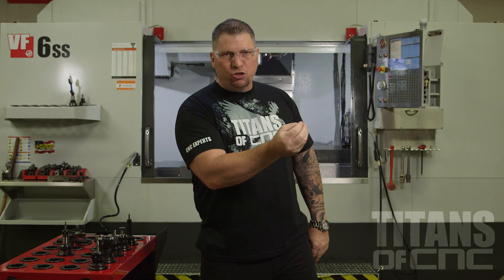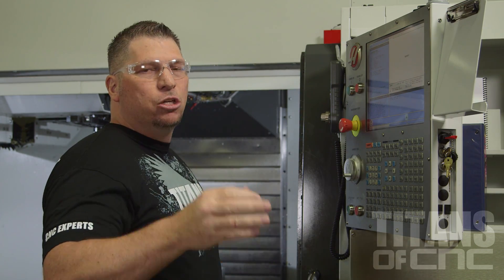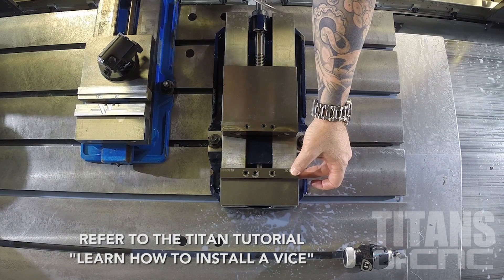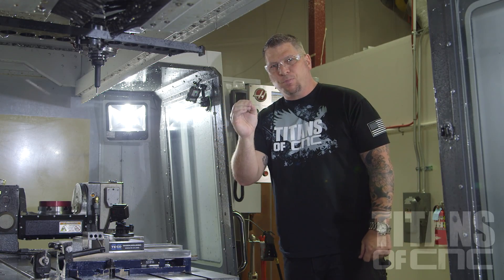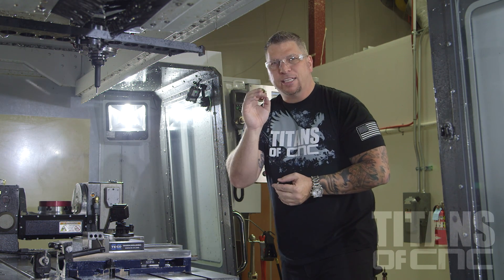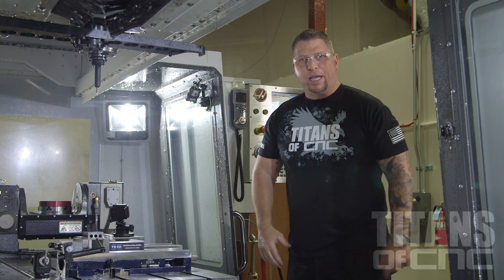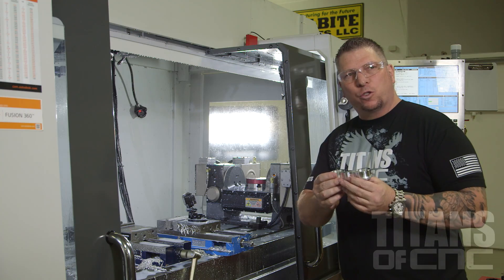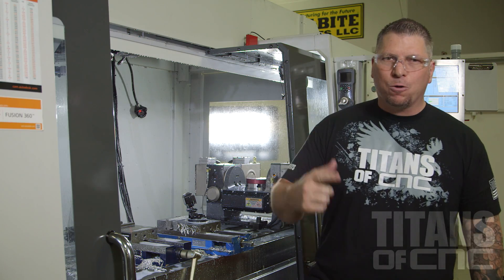MACHINE THE TITAN-8M | ACADEMY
The 3rd video in the "TITAN-8M TRILOGY" will teach you how to CNC Machine the 8M Project.

The Trilogy consists 3 videos...
#1 Teaches you to Design the TITAN-8M in CAD.
#2 Teaches you to Program the TITAN-8M in CAM.
#3 Takes you into CNC Machining the 8M so you can hold it in your hand.